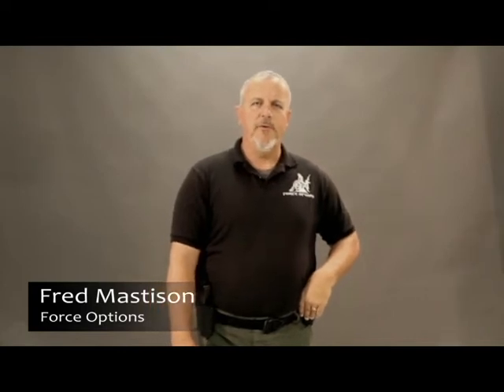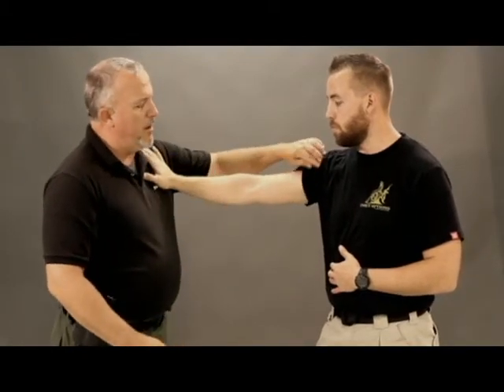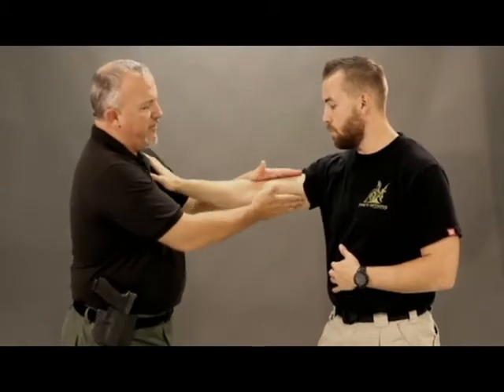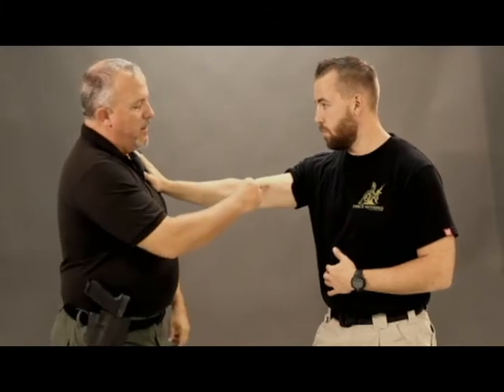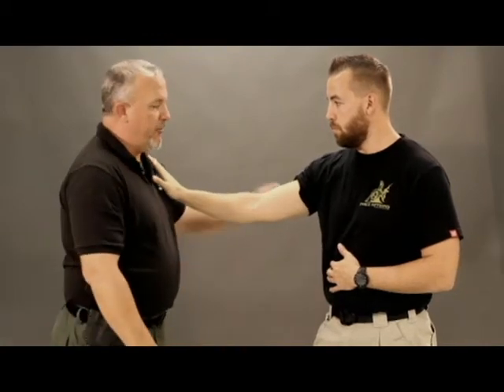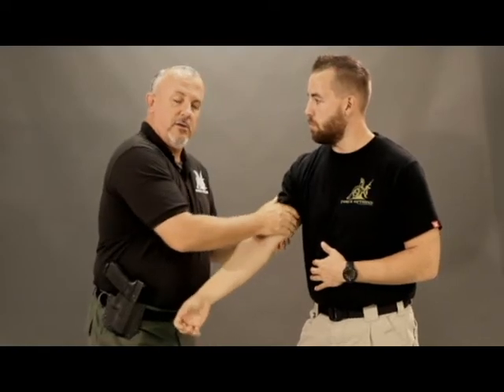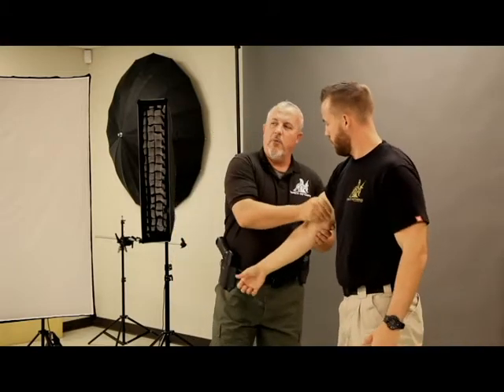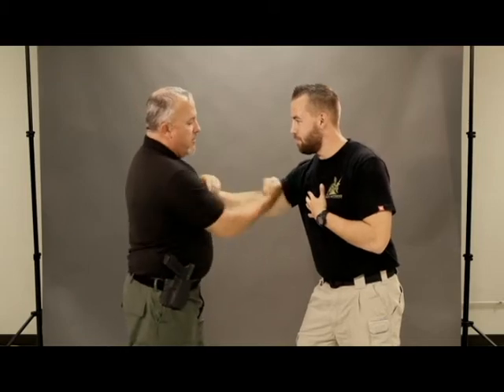Combatives - Video 2 - Bicep Strike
This is the second in our Fundamentals of Comabtives series.  This short clip looks at striking into the bicep.